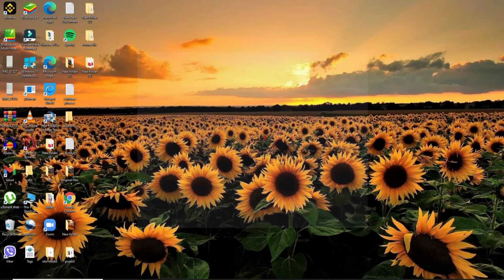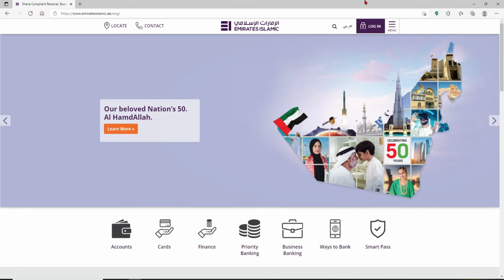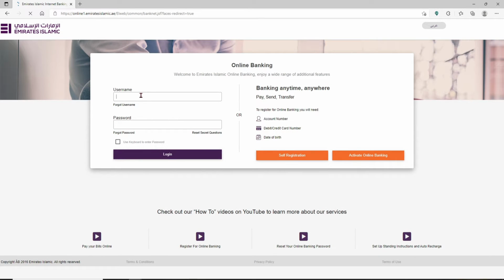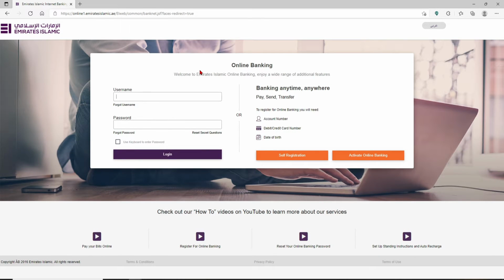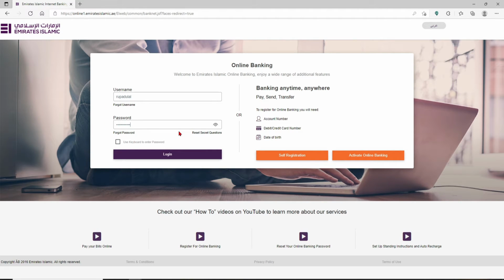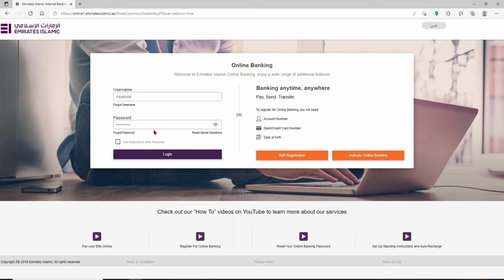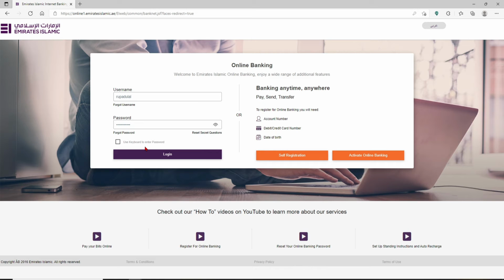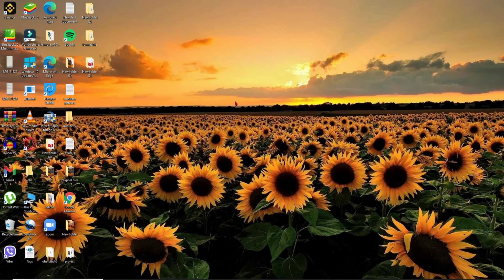How To Login Emirates Islamic Bank Online Banking 2021?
In this video,I'm going to walk you through the step by step process on How to login Emirates Islamic bank.
 It's easy for anyone with an Emirates Islamic bank account to do so.
If you're not sure how to sign in ,this tutorial will help!

0:22  Emirates islamic bank login tutorial